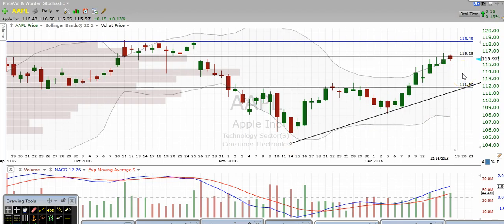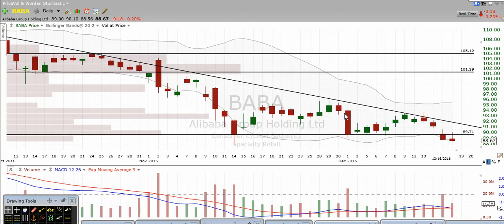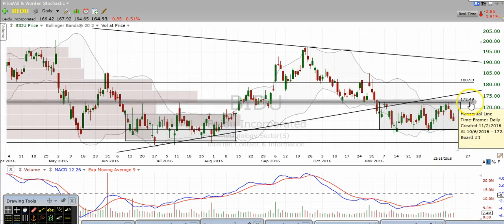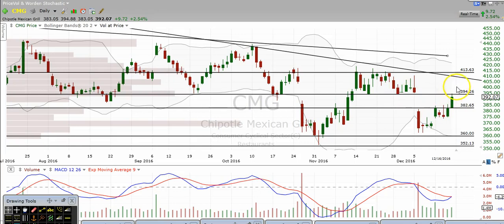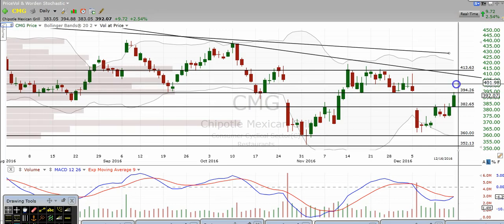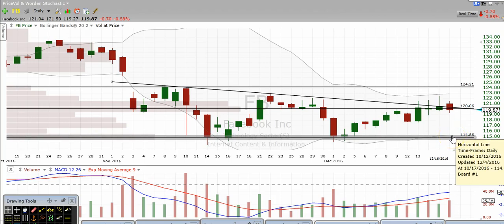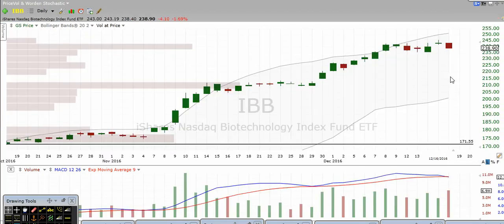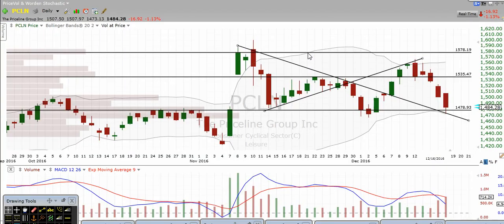Stock Chart Technical Analysis $AAPL $AMZN $BABA $BIDU $GOOGL $CMG $FB $NFLX $PCLN